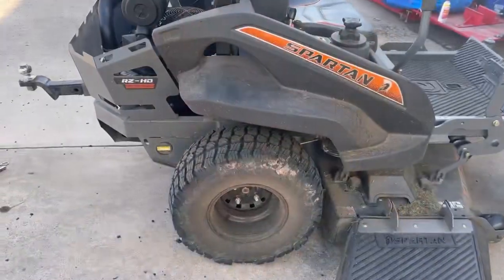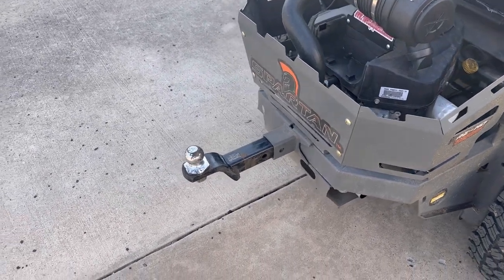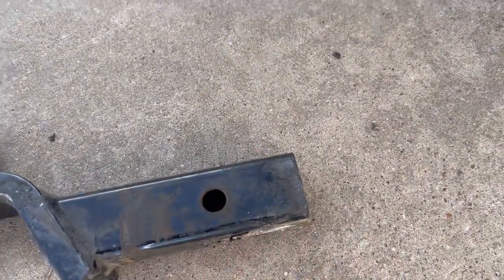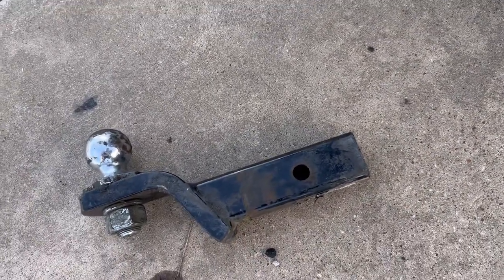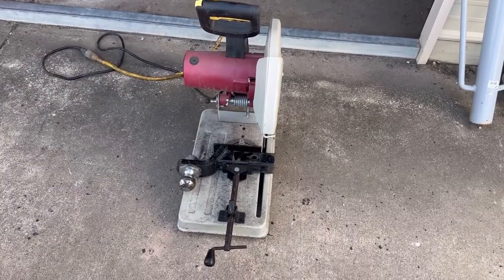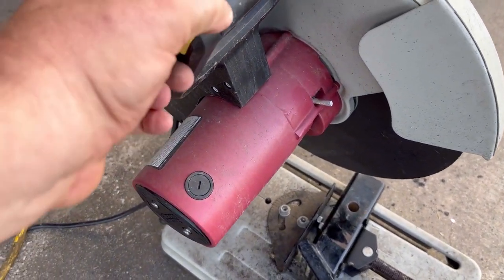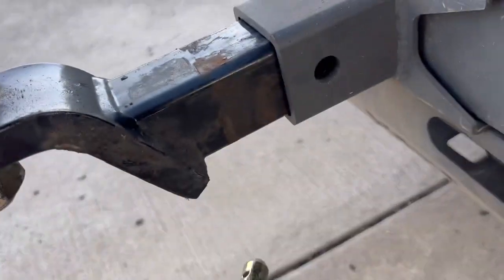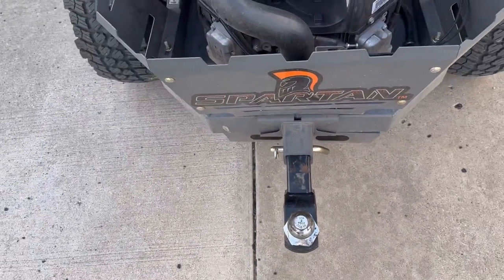MODIFYING A 2” RECEIVER HITCH TO FIT MY 2022 SPARTAN RZHD ZERO TURN MOWER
120v electric chop saw